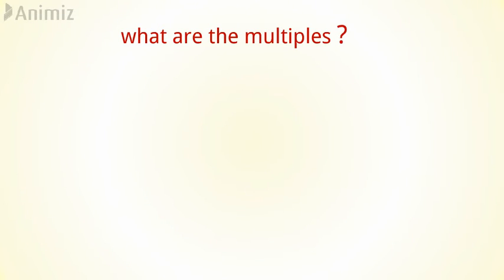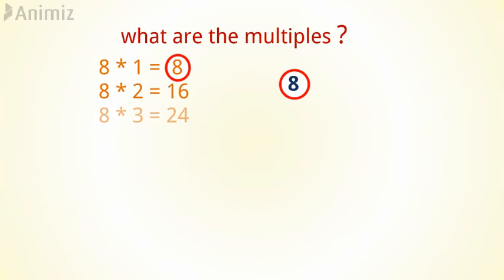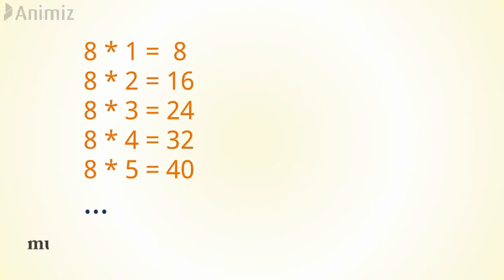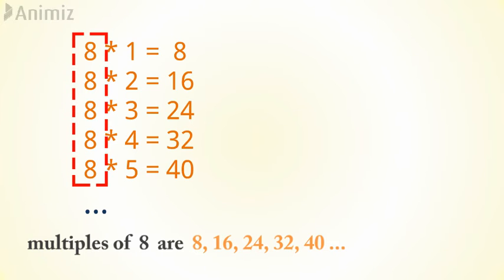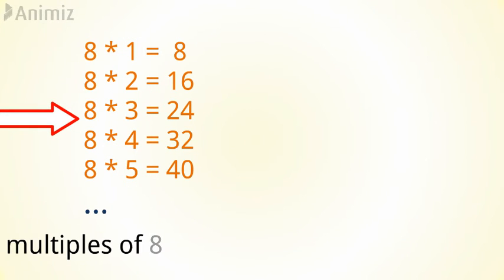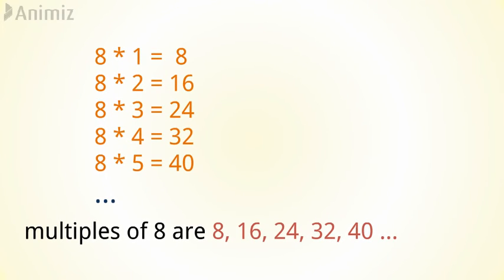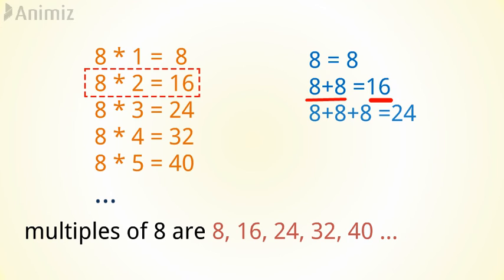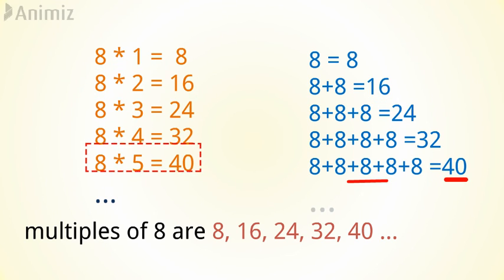Multiples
We know about multiplication form early class, but the origin is important for everything.
    In this video we talked about the origin of multiplication ; be update and share this content to get others updated.

  If you have any queries, share in the comment